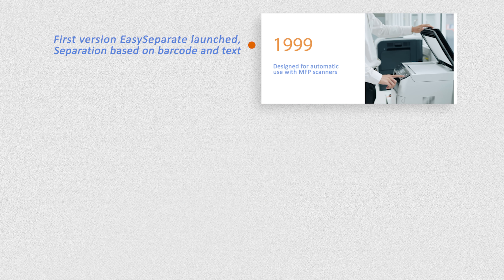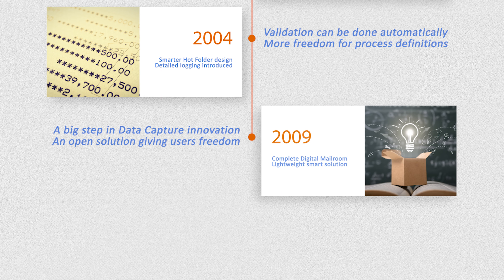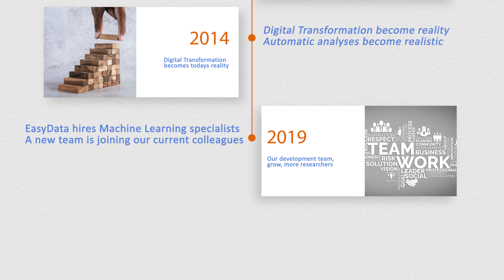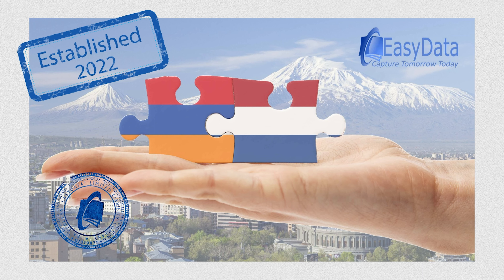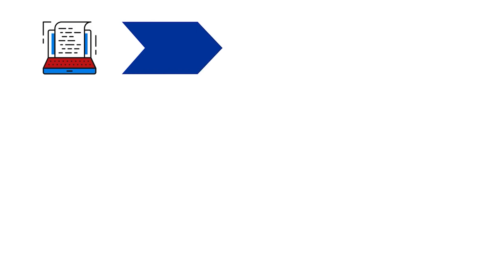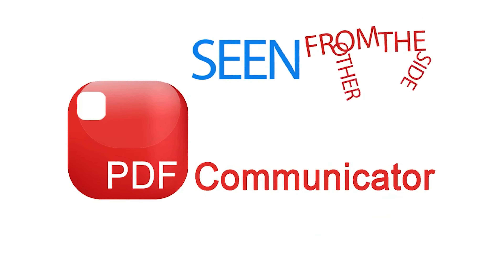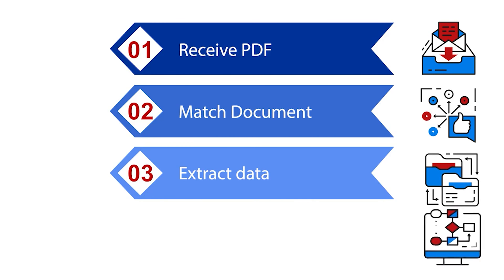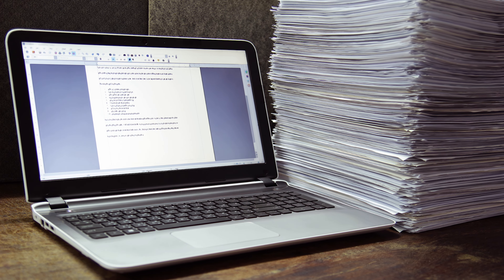EasyData Armenia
EasyData opens a new office in Yerevan!

Our machine learning solutions are expanding to new clients in innovative solutions. At the same time we need to keep up dealing with geopolitical changes. In this remodeling world there are more opportunities for our data scientists ahead than the current team can handle, reason to look for a new location that meet our ambitious demands. Not a surprise, we opened an office in Yerevan Armenia! The IT sector in Armenia is known for an high level of scientific and educational potential already connected to EasyData for many years.

EasyData Armenia will be better equipped to support Armenian partners as Data Science demands in the Armenian IT market are growing. Naturally will EasyData Armenia support clients in other parts of the world with a mix of senior and junior engineers graduated from the high ranked Armenian educational system. EasyData Armenia fit in our strategy to be present in countries with growing Digital demands supported by ambitious young people looking for a carrier in innovative Data Science. Beside these logical points of business, Armenia is a country with beautiful nature and helpful people.

We are looking forward to you visiting EasyData Armenia!